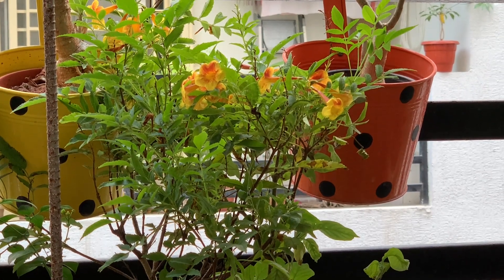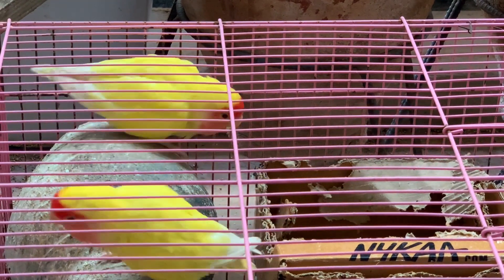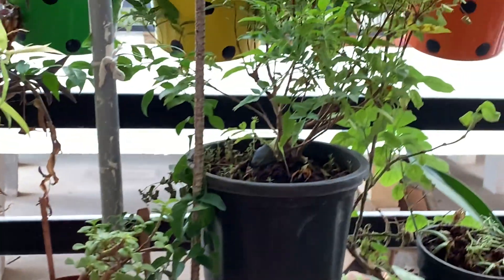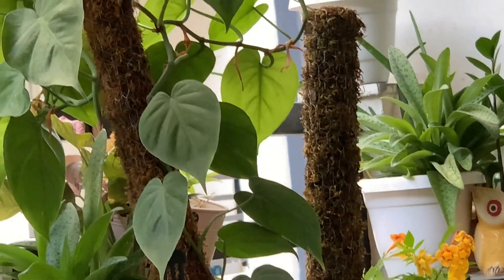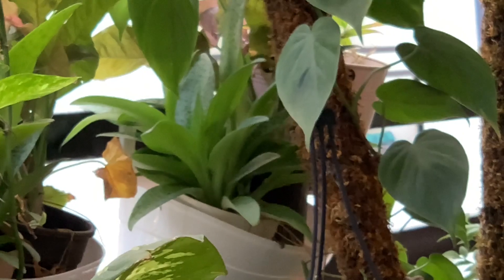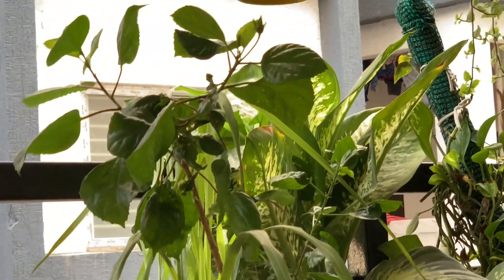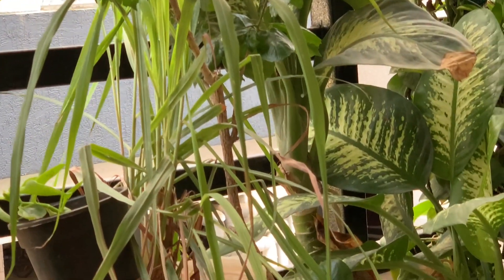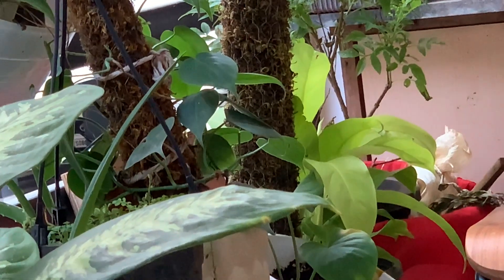SOME SUMMER PLANTS THAT NEED VERY LESS CARE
DIFFENBACHIA PLANT - COMPLETE GUIDE TO GROW HEALTHY DIFFENBACHIA

 Gardening
Home gardening
Organic Gardening
Gardening in balcony